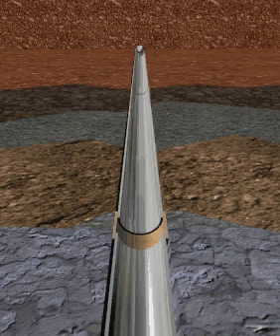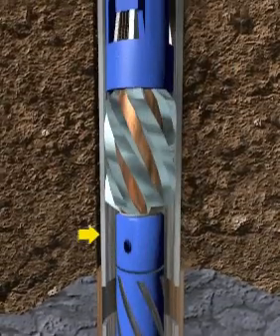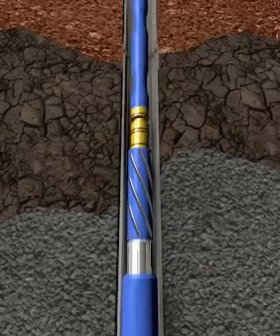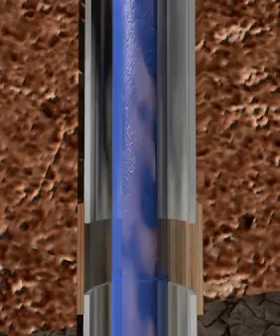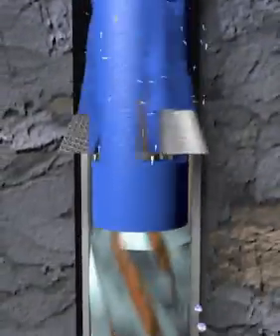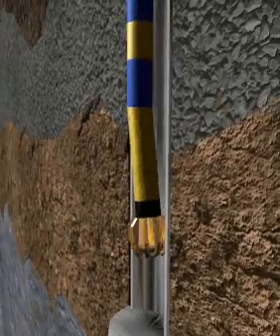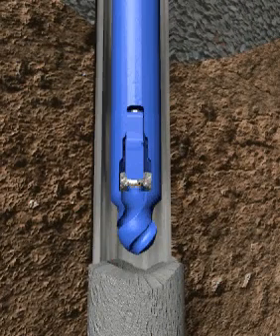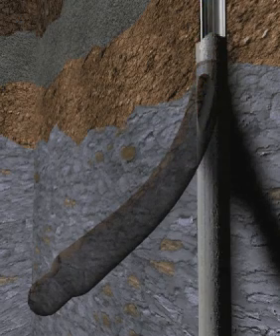Сплошное фрезерование интервала ОК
Сплошное фрезерование интервала ОК (видео на английском языке)